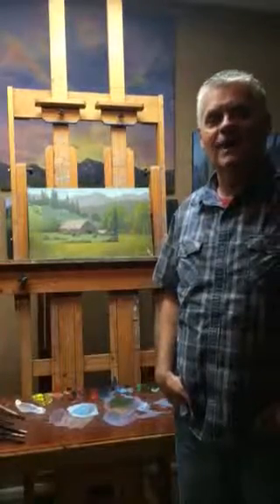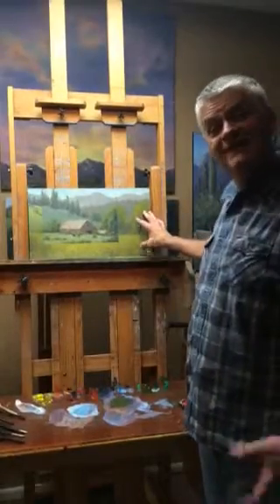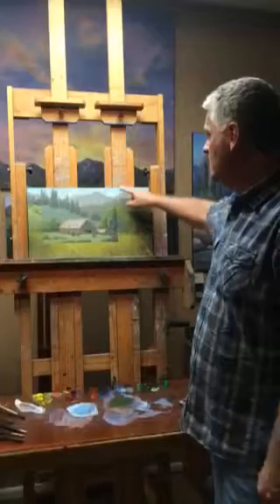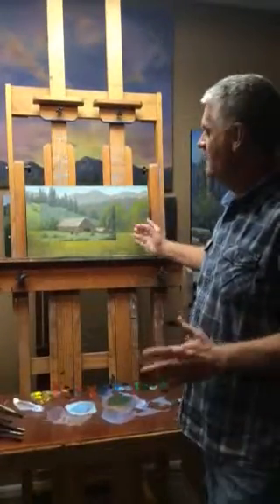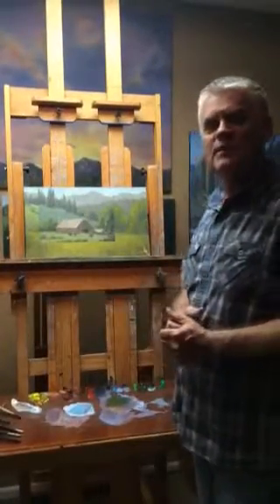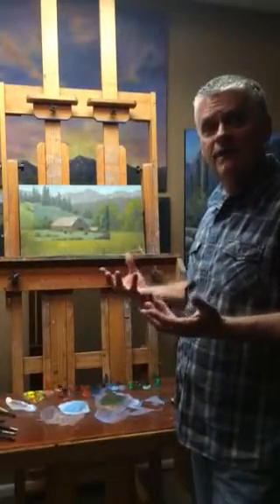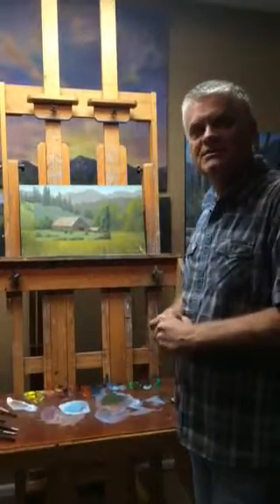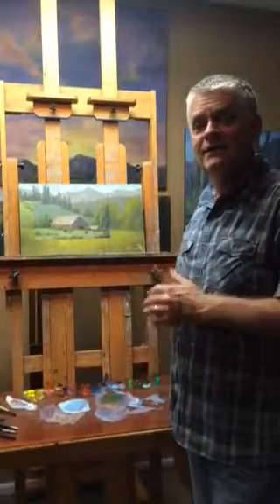Rekeying your paintings